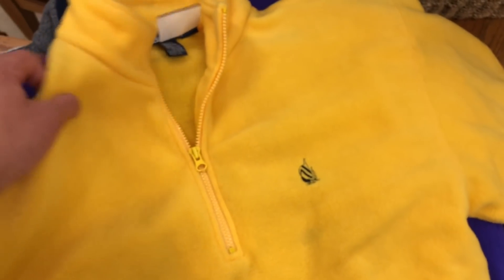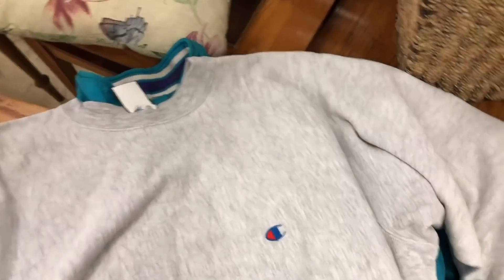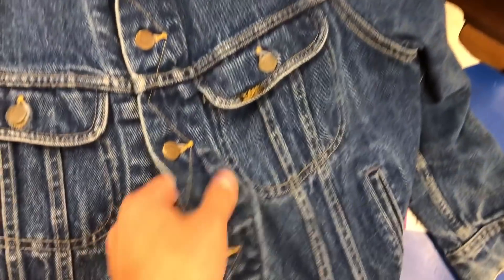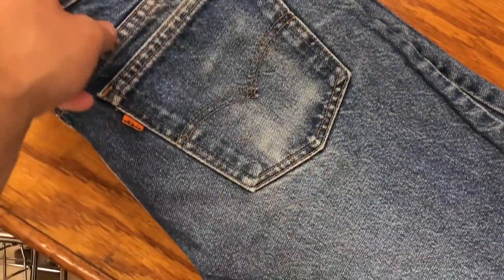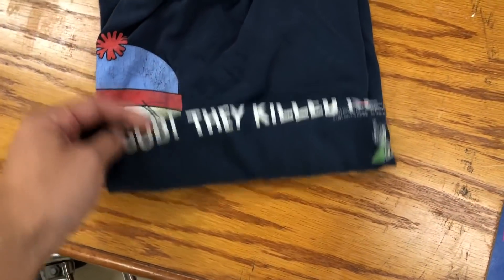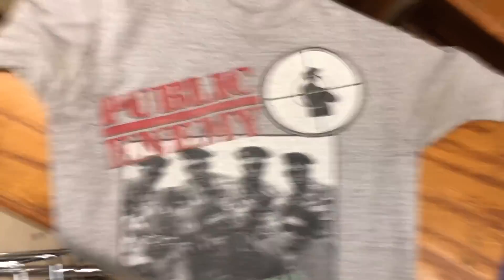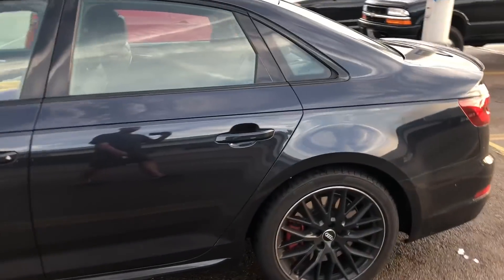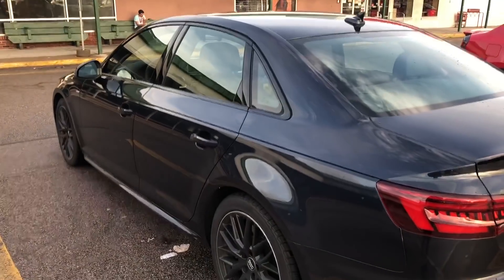My Best Find Yet! Original Public Enemy T-Shirt (Supreme Reference)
Thrifted the original 1990 Public Enemy "Terrordome" T-shirt referenced in the 2018 Supreme x Public Enemy Collaboration.

Full disclosure: In some cases, products and links featured in videos are monetized. What does this mean? It means if you make a purchasing decision from the video, I make a % of the sale. I will always disclose sponsored videos in the description and verbally in the video. These links and partnerships help me to create more content for the channel, support my family members, and make it possible to justify the time and effort I put into making content.